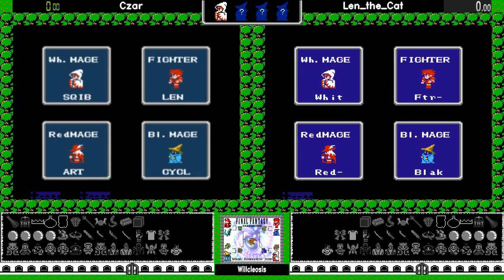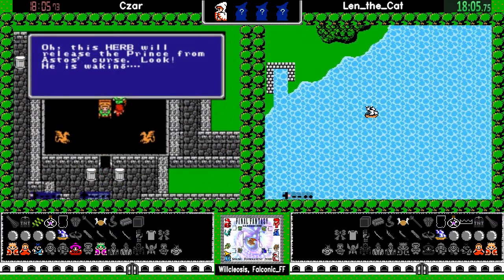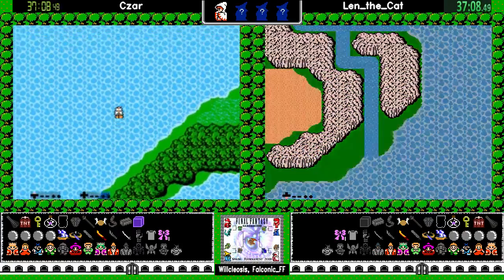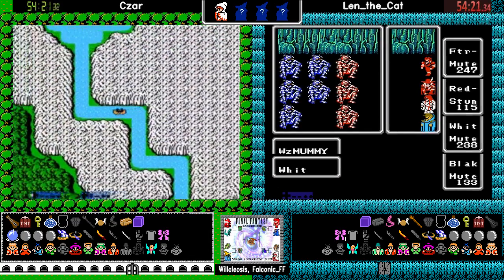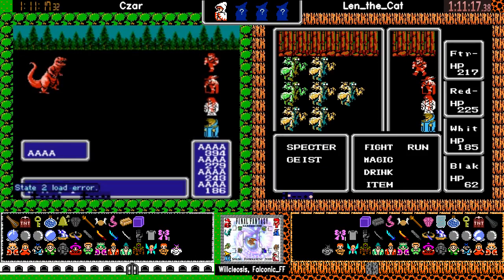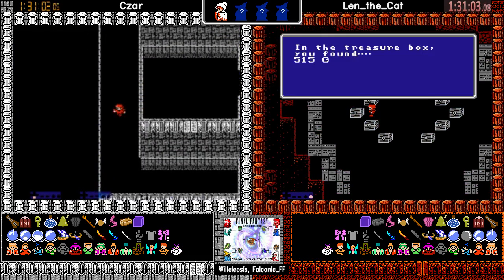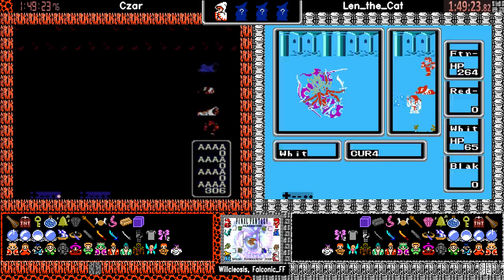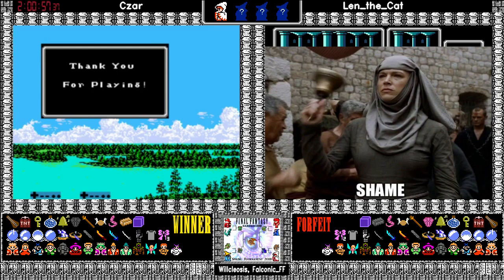Czar vs. Len_the_Cat. FF1 Randomizer Tournament 2018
Final Fantasy 1 Randomizer Tournament 2018